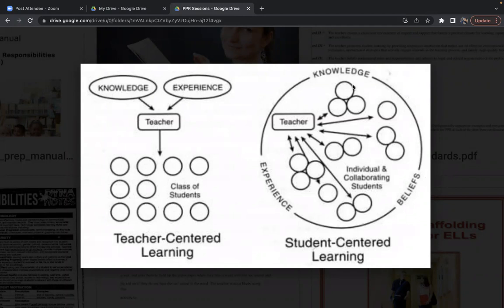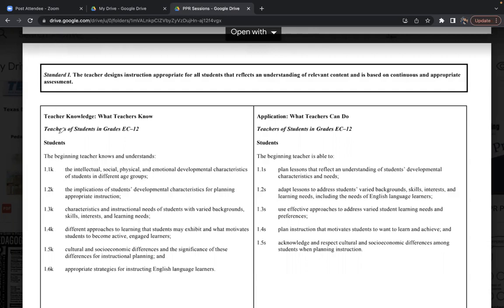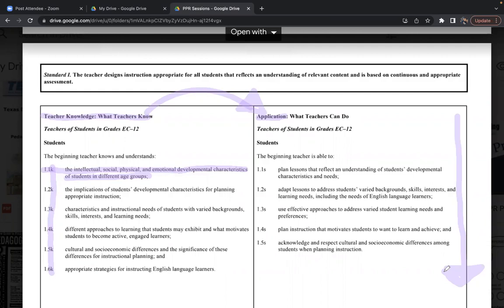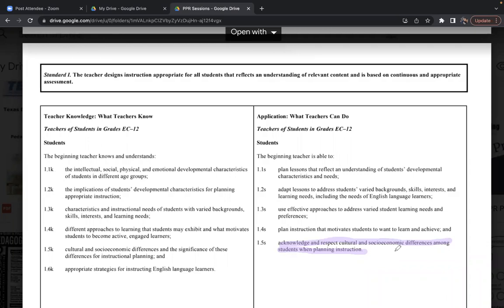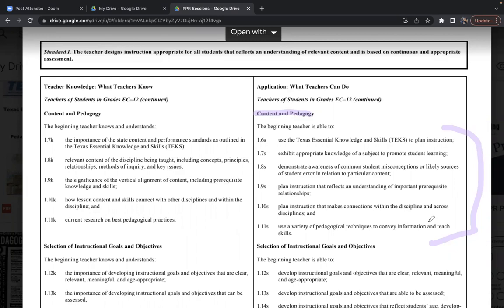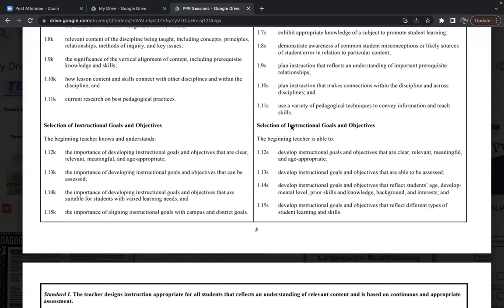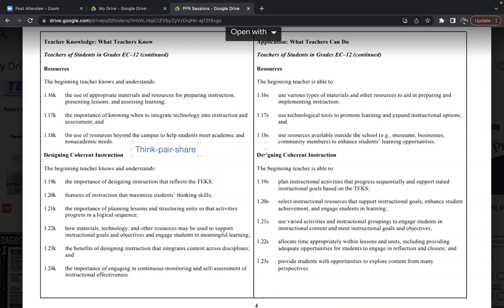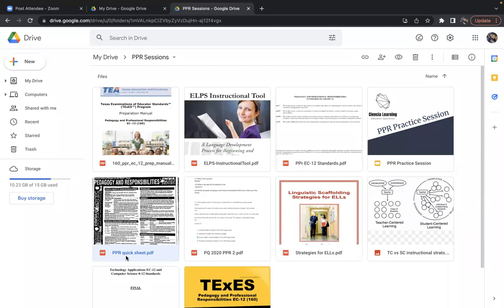TEXES PPR: Domain I- Piaget, Maslow, Bloom's and more...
Join me for a deep dive into Standard 1 of the Texas PPR Standards, which make up all of Domain I and a portion of Domain III on the exam.